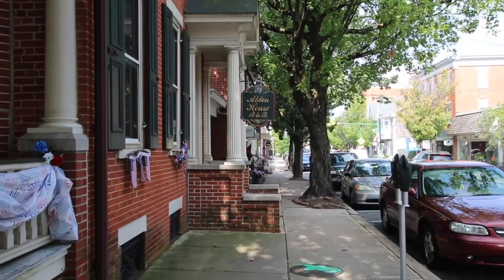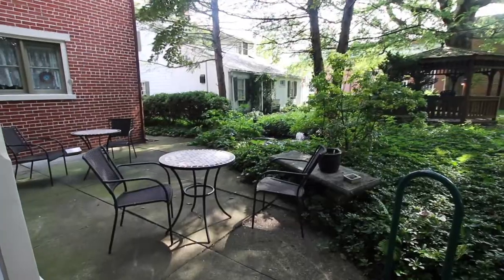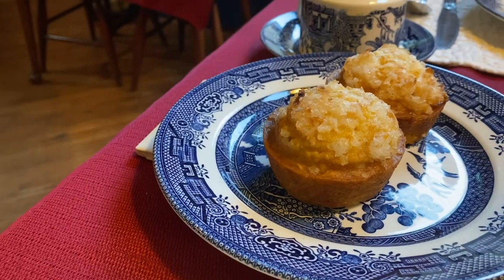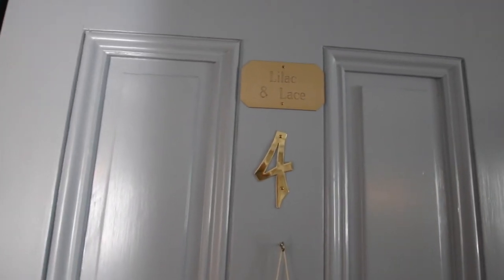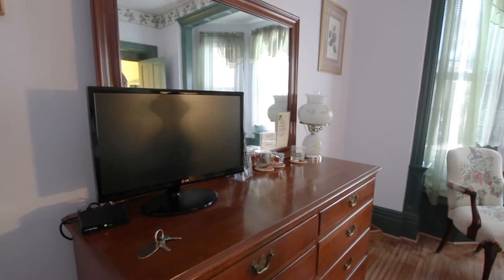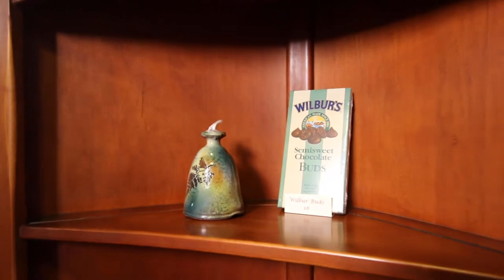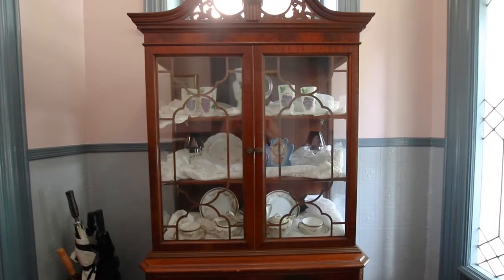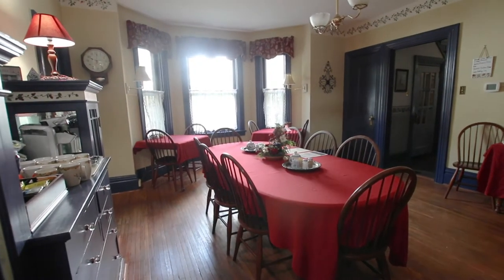BEST BED AND BREAKFAST IN LANCASTER COUNTY || Alden House Bed and Breakfast in Lititz, Pennsylvania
We're pretty sure we found the best bed and breakfast in Lancaster County. It's the Alden House Bed and Breakfast in Lititz, Pennsylvania.

We had such an incredible time at Alden House Bed and Breakfast. Please, if you're able, support local B&Bs and boutique hotels. They need us to support them during this crazy time (and always). If you're never stayed in a B&B and are near Amish Country, Alden House may just be the best bed and breakfast in Lancaster County.

•• OUR FAVES ••
» Our Ring Light